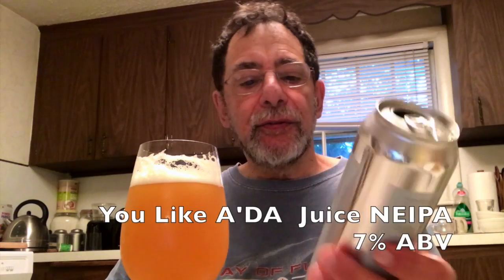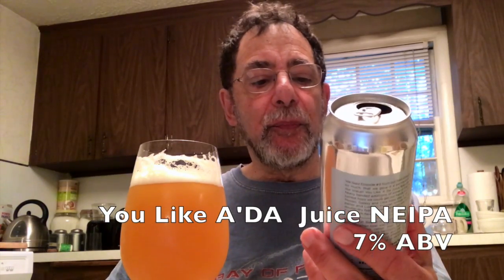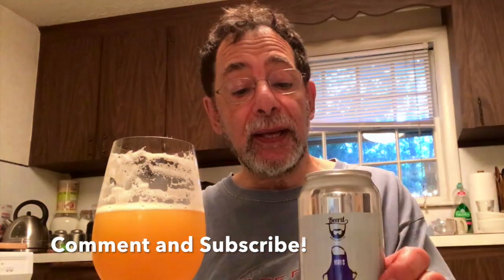You Like A' Da Juice IPA Beer’d Brewing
You Like 'A Da Juice IPA  has an excellent hop profile:  Ekuanot, Mosaic, Galaxy and Citra hops.  Lots of fruit- citrus and tropical. Excellent beer.